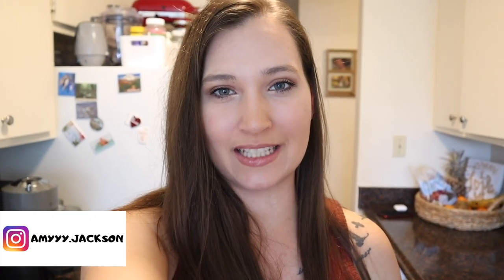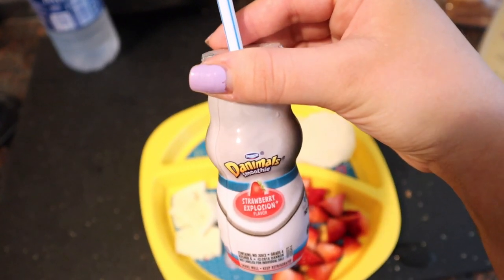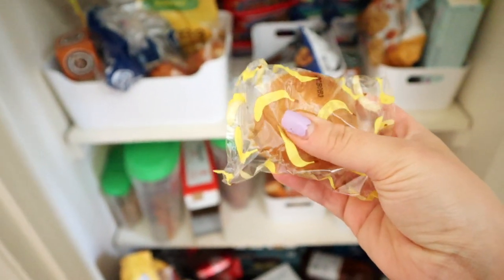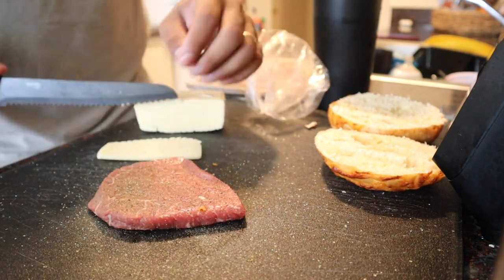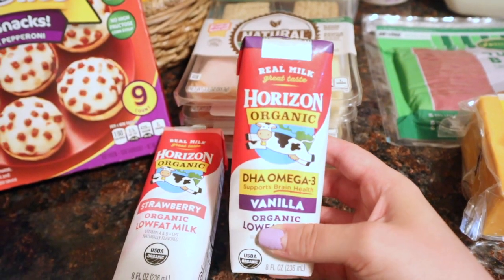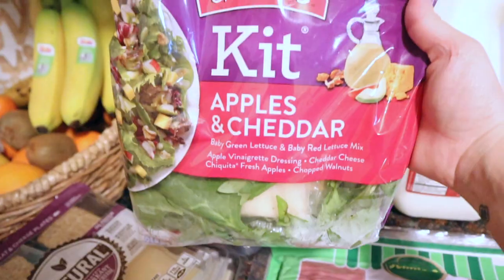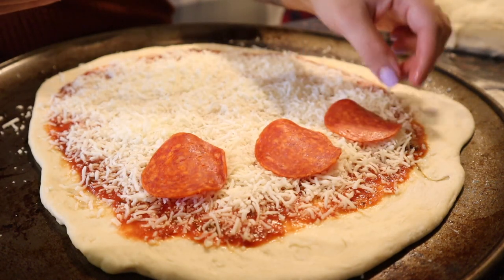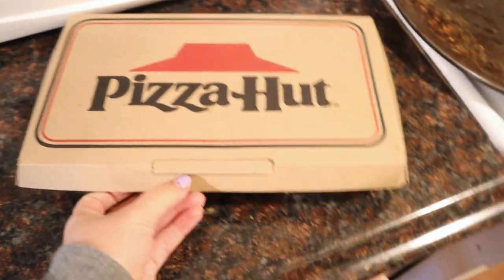WHAT WE EAT IN A DAY || MOM, TODDLER & BABY || AMY JACKSON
XOXO Amy